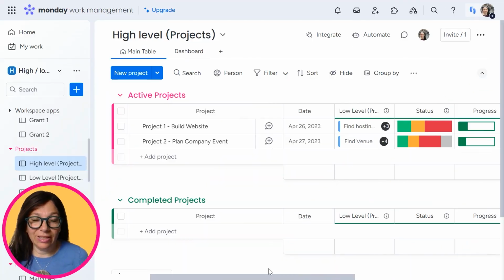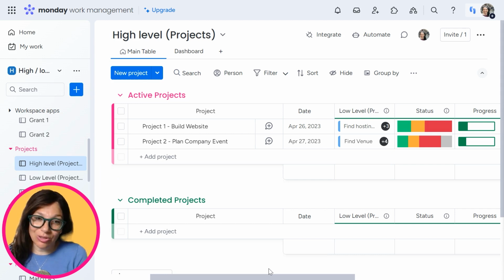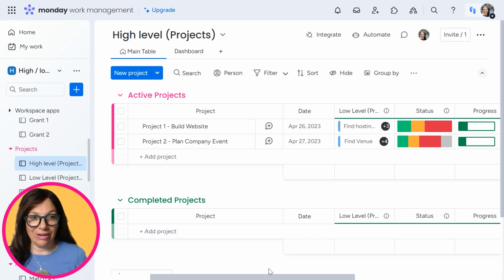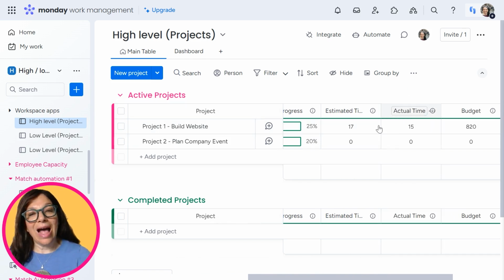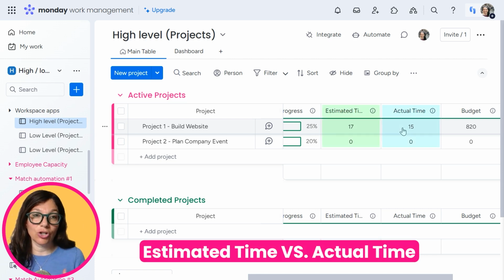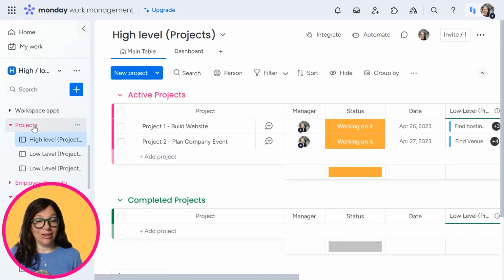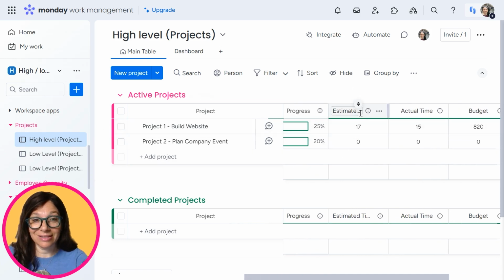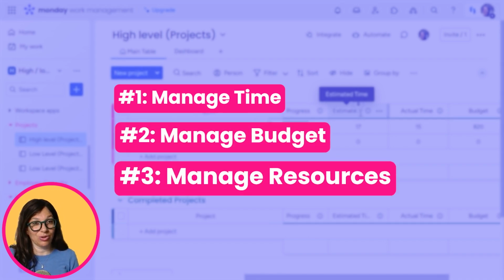3 Key Benefits of High-Level and Low-Level Boards on monday.com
| Wondering why you should use high-level and low-level boards in monday.com? This tutorial reveals the THREE game-changing benefits that transform how you manage projects, budgets, and team resources.
Certified partner Tara explains exactly what this structure is and shows real examples of how it gives you executive-level visibility while maintaining detailed task tracking.

📚 What You'll Learn:
➡️ What high-level boards are: Overview of all projects at a glance
➡️ What low-level boards are: Detailed tasks for each individual project
➡️ Benefit #1: Time Management – Track estimated vs. actual hours across all projects
➡️ Benefit #2: Budget Tracking – Bird's eye view of project budgets pulled from task-level data
➡️ Benefit #3: Resource Management – See who's assigned to what and identify capacity issues
➡️ How mirror columns pull data from low-level boards to high-level overviews
➡️ Using the workload widget for advanced resource planning
➡️ Real examples: Website development and company event planning

Perfect for:
✅ Project managers juggling multiple projects simultaneously
✅ Agency owners tracking time and budgets across client work
✅ Team leaders who need visibility without micromanaging task details
✅ Executives wanting high-level insights without drilling into every board
✅ Operations managers allocating resources across departments
✅ Anyone struggling to see the "big picture" across multiple projects
✅ Teams ready to scale their monday.com setup beyond basic task boards

🎯 Key Takeaway:
High-level and low-level boards solve the age-old problem: "How do I see the forest AND the trees?" Your team works in low-level boards with all the task details they need. Leadership views the high-level board to track time, budget, and resources across ALL projects—without getting lost in the weeds. It's the perfect structure for scaling your business while maintaining control.

*Timestamps:*
00:00 - Introduction: Three key benefits of high-level and low-level boards
00:18 - About Tara and Simpleday
00:28 - Tutorial overview and getting started
00:45 - What is a high-level board? Overview of all projects
01:09 - What is a low-level board? Details and tasks for each project
01:43 - Benefit #1: Time Allocation Management
02:00 - Example: High-level projects board with two low-level boards
02:19 - Tracking estimated time vs. actual time across projects
02:40 - Comparing project hours: 20 estimated vs. 15 actual
02:55 - Benefit #2: Budget Tracking
03:10 - Pulling budget columns from low-level boards
03:20 - Bird's eye view of budget across all projects
03:33 - Benefit #3: Resource Management
03:45 - Seeing which team members are assigned to which projects
03:55 - Using workload widget for resource planning
04:10 - Summary: Time, budget, and resource management benefits
04:25 - Learn more: Check out our complete course (link below)

Level up your high level-low level boards in minutes!

Our *High-Level + Low-Level Board Templates for* monday.com give you a clear portfolio view up top and task-level execution below with fully-configured boards that are ready to go in minutes.

• *High-Level board* for projects/initiatives with real progress, owners, and dates

• *Low-Level board* for tasks, subtasks, and dependencies—already mapped to the high-level items

• *Ready-made automations* for status roll-up, due-date sync, and owner notifications

• *Dashboards & views* for at-a-glance health, workload, and timelines

• One source of truth for strategy *and* execution

• Instant drill-down: click from portfolio to the exact task

• Cleaner reporting without rebuilding everything from scratch

*Works great for:* Marketing ops, PMOs, agencies, product teams—anyone who needs big-picture clarity and reliable task execution.

*FREE RESOURCES*